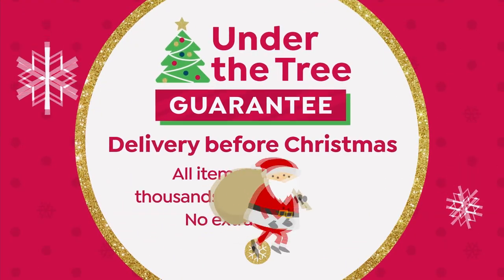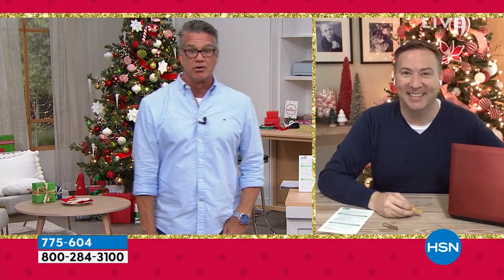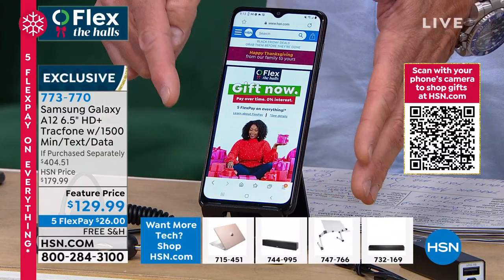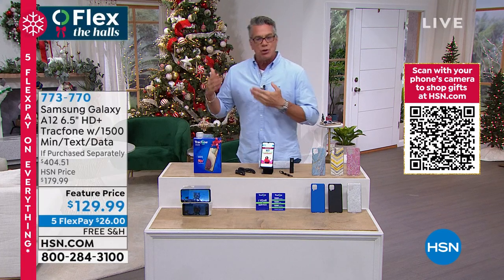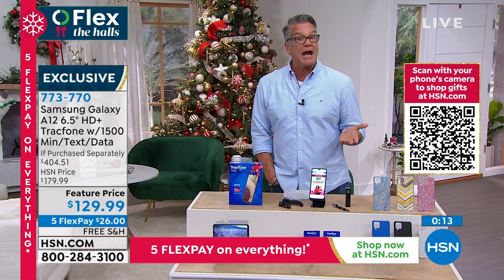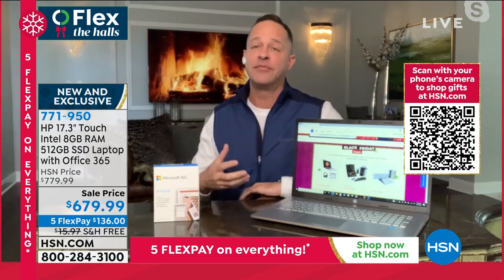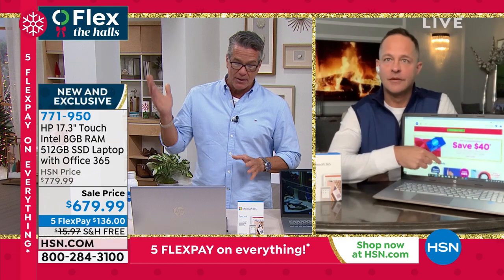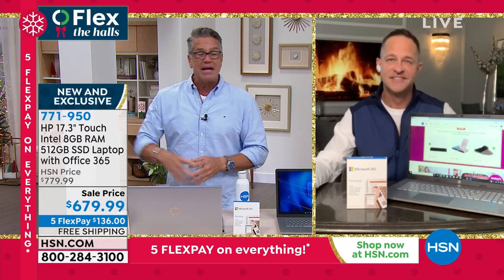HSN | Electronic Gifts - Black Friday Preview 11.25.2021 - 09 AM